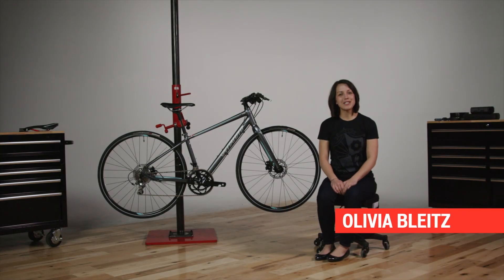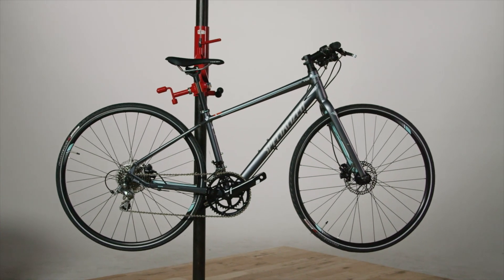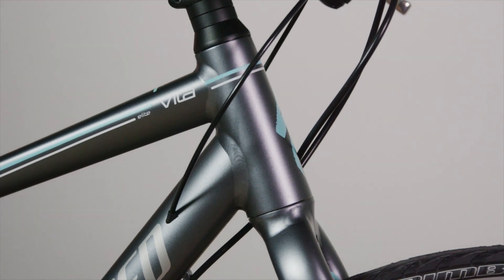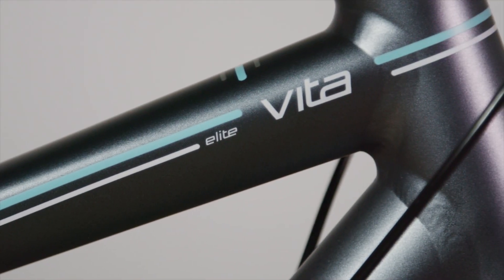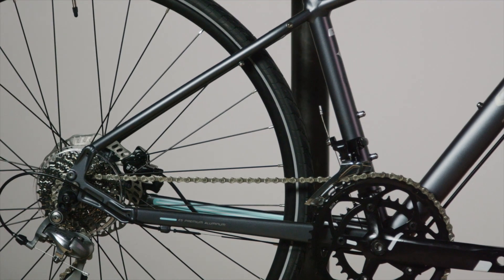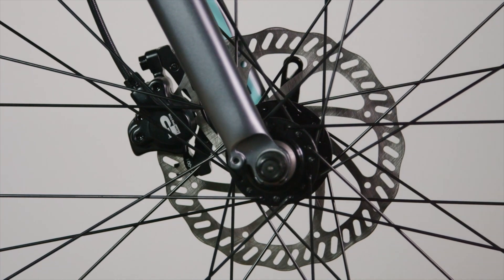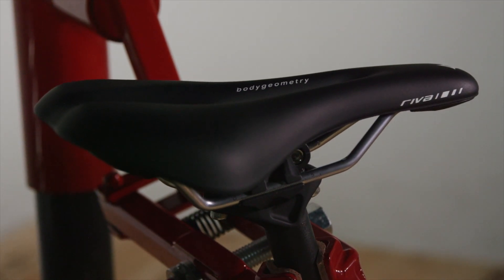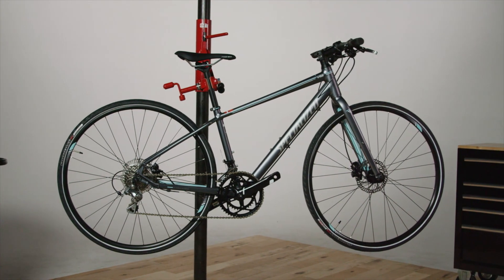Shop Talk: All About the Specialized Vita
VITA: Road heart, city soul.

The Vita delivers the best of both worlds. It's a speedy performer that can eat miles with the best of them at a local charity ride or as part of your exercise plan, but can also see you owning the bike lane while commuting to work. With its confidence-inspiring flat bar, a frame optimized for comfort and efficiency, and full fender clearance and rack compatibility, the Vita is the perfect mix of true road speed and total versatility.

ZERTZ INSERTS:

WHAT Viscoelastic surface dampers integrated into the fork (select models).

WHY Absorbs road vibration to minimize fatigue and create a more comfortable ride.

HOW Vibrations travel from the road through the wheels and up through the frame. Putting dampers at the mid-section of each fork leg helps dissolve vibrations as they travel up the fork, before they reach the rider's hands and body.

WOMEN'S E5 ALLOY FRAME:

WHAT Double-butted E5 alloy frame on Comp, Elite, and Elite Disc models, featuring Women's Fitness Geometry, smooth welds, full fender and rack compatibility, internal cable routing, and improved tire clearance.

WHY To create the best fitting, most versatile, and most attractive fitness-inspired bike for women.

HOW Our engineers optimize the frame's tube shapes and diameters specifically for women to maximize compliance.

WOMEN'S COMPONENTS:

WHAT Women's Body Geometry Riva saddle, women's Body Geometry Contour grips, and size-specific crank lengths.

WHY To ensure that female riders get the most comfort and best fit out of every contact point.

HOW Through pressure mapping studies with Dr. Roger Minkow, we optimize the foam densities and cutouts in our saddles to relieve soft tissue discomfort. Grips are designed with varying thickness to anatomically contour to the hands, and crank lengths are chosen based on female rider sizes

Video details:
Filmed at Specialized Headquarters in Morgan Hill, California.
T-Shirt is available to Specialized retailers who attend a SBCU course in Morgan Hill, California

Olivia once warned a psychic about something.